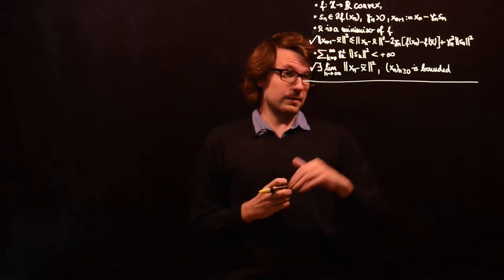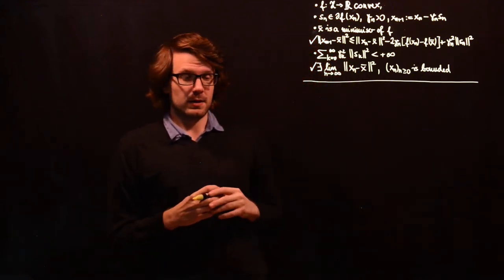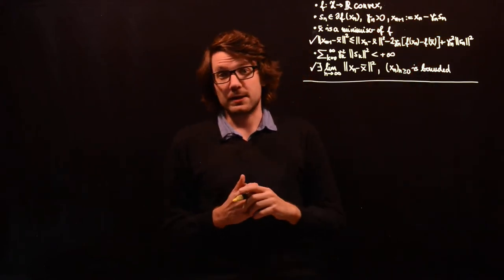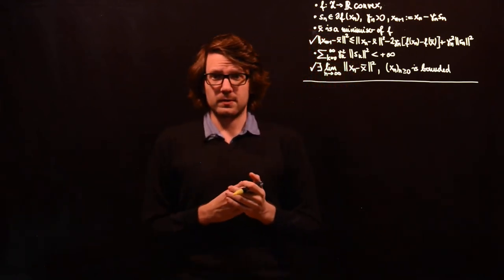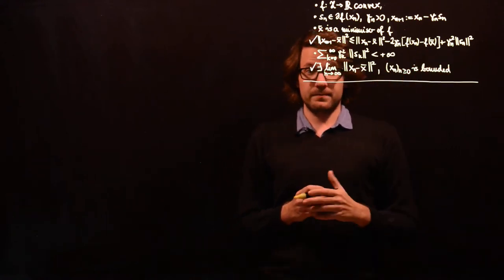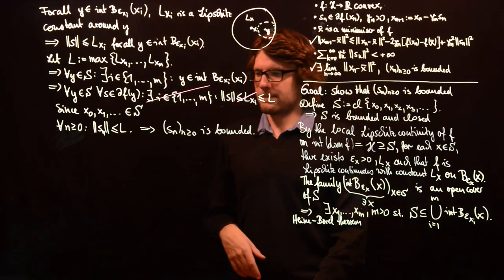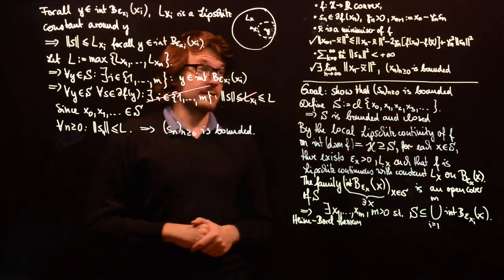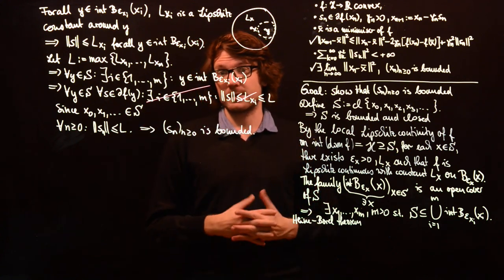Subgradient method III: Boundedness of the subgradients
We show that the sequence of the subgradients in the subgradient method is bounded.